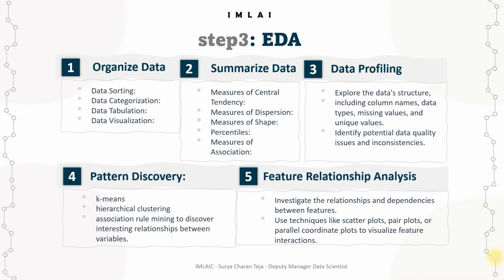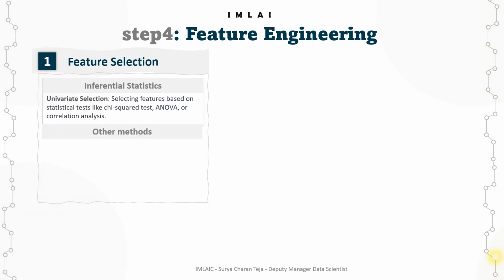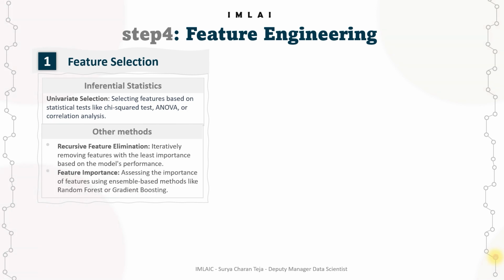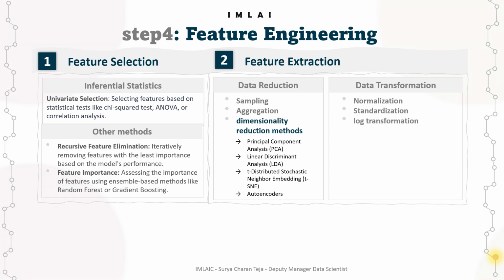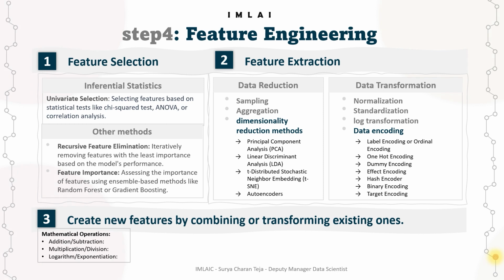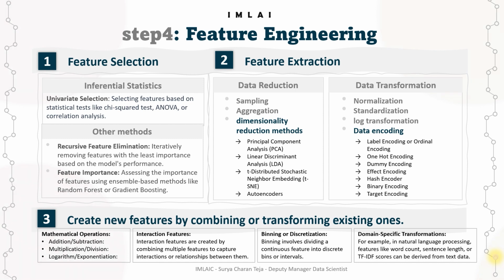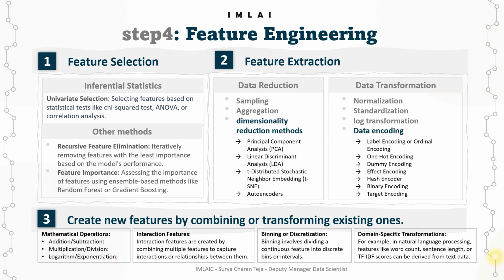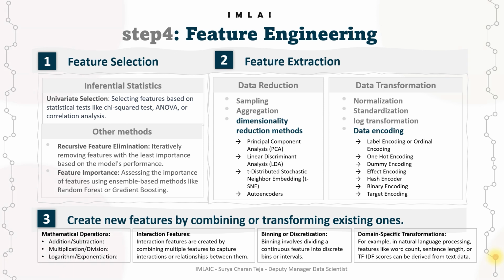5_4 Introduction to step4 Feature Engineering methods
5_4 Introduction to step4 Feature Engineering methods